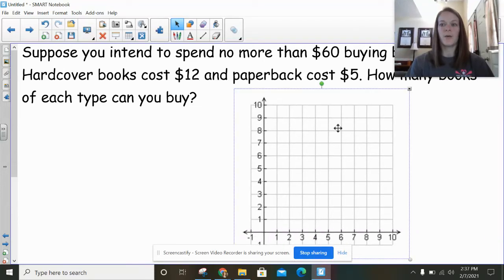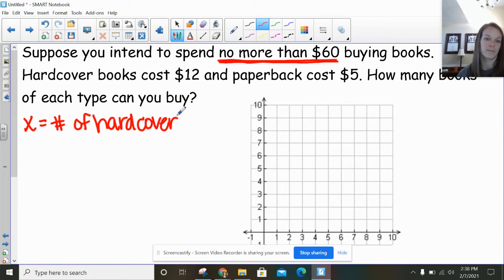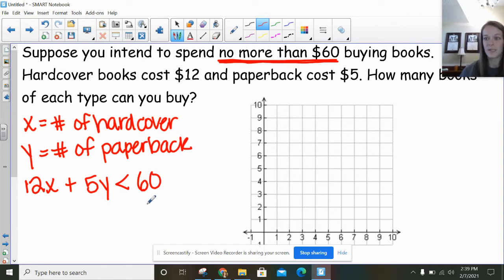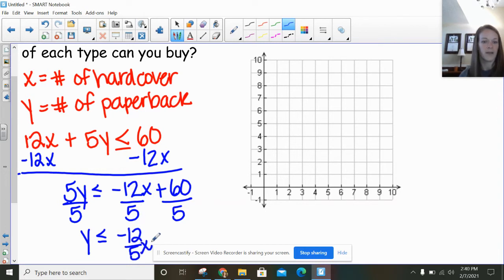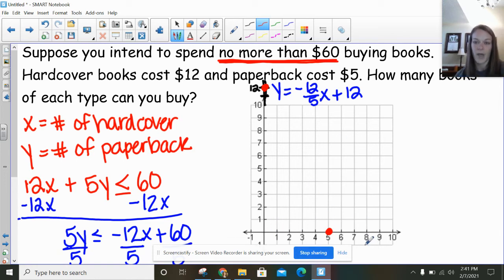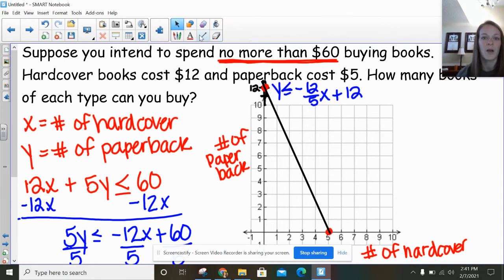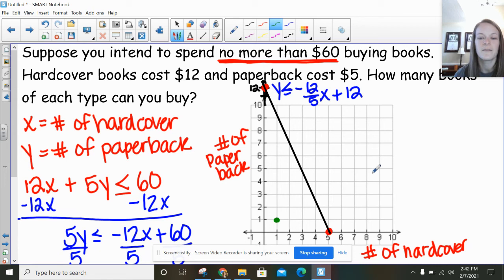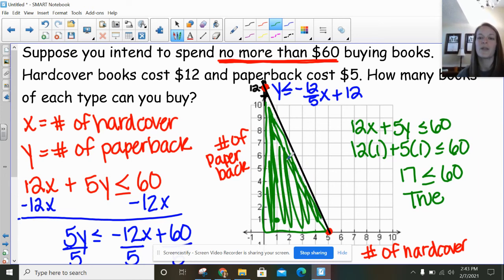Example 3: Word Problem Graphing Inequalities